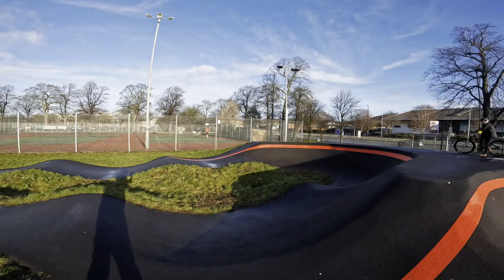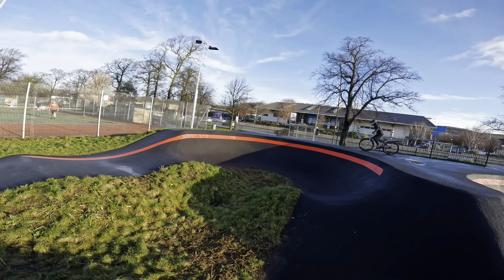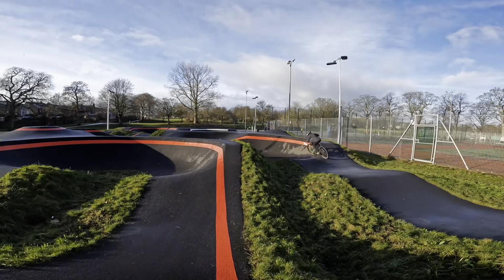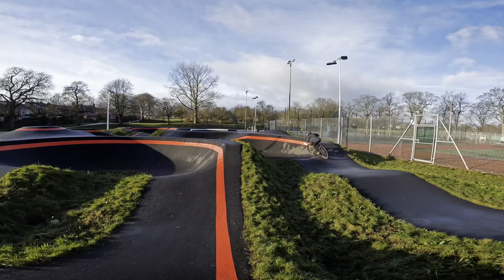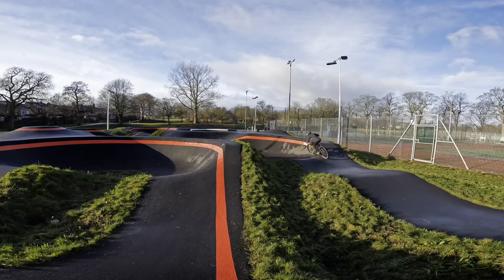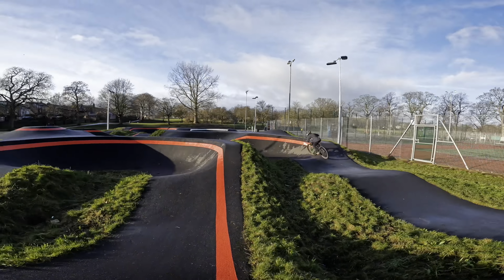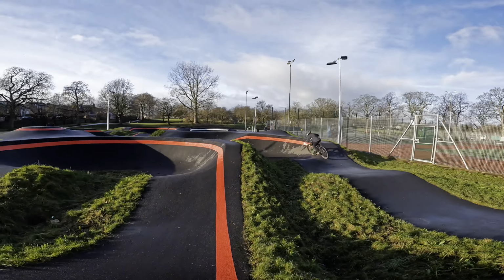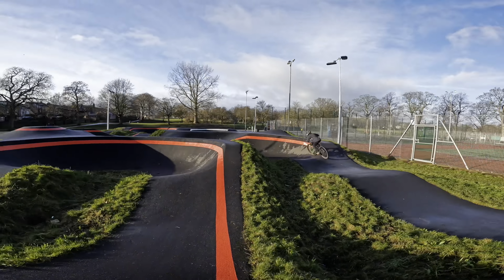Blue sky’s and broken bones… living that MTB life!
It was a good day until it wasn’t…
Jumps, crashes, blue skys and broken bones!